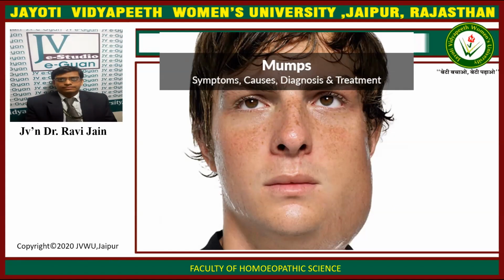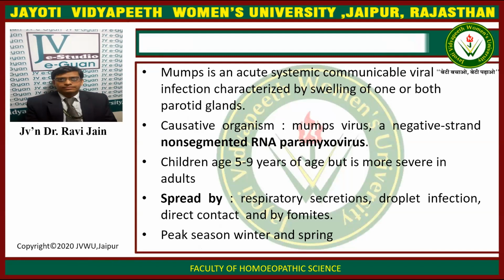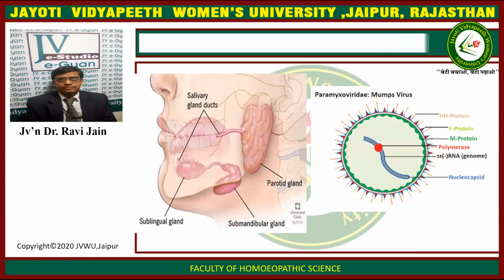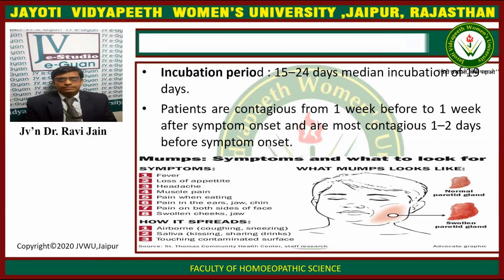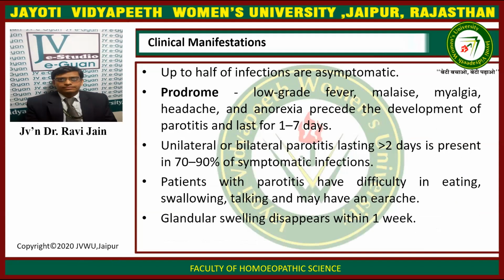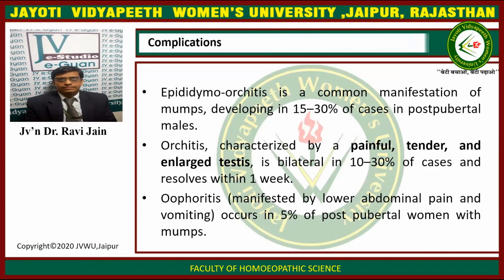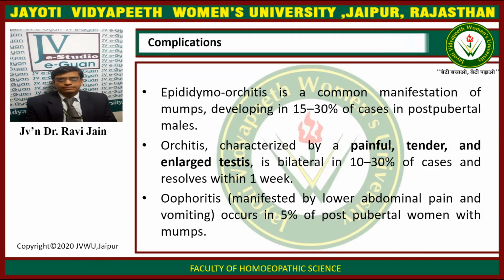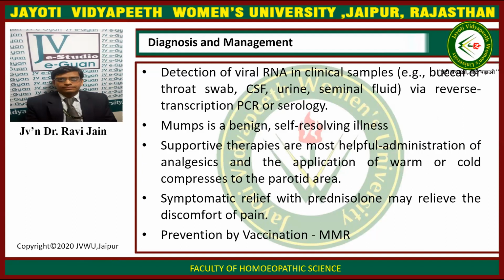JAYOTI VIDYAPEETH - Infectious Diseases - Mumps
TOPIC NAME - Infectious Diseases - Mumps